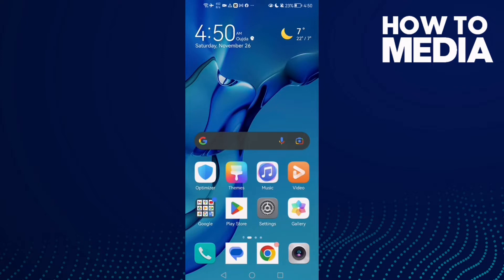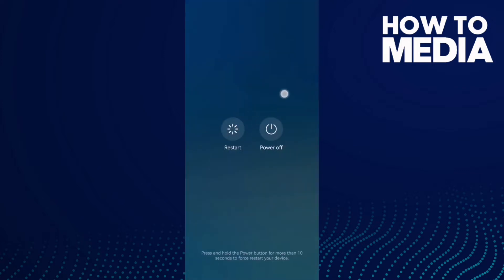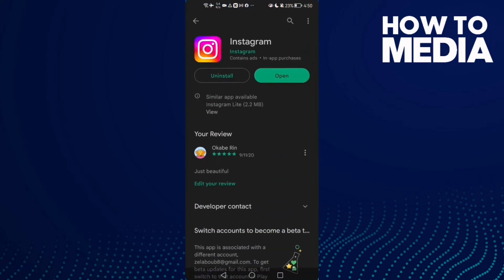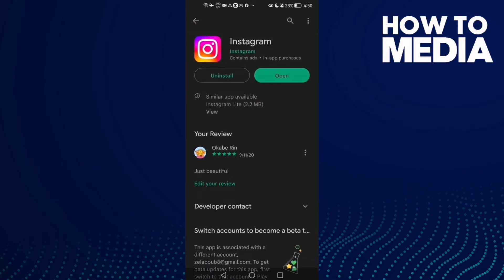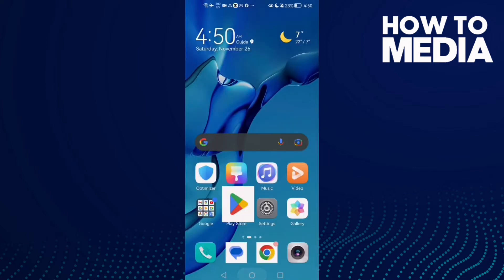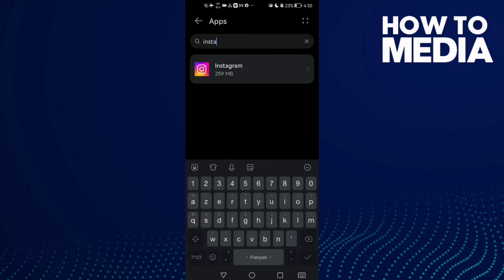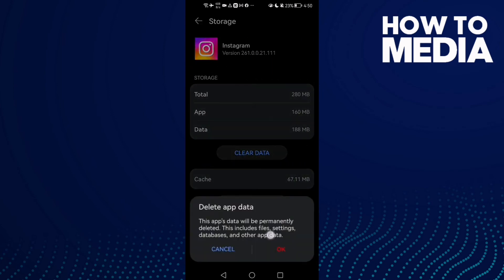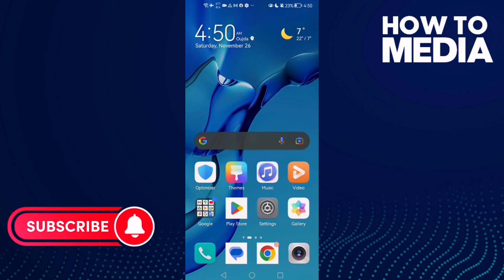How to Fix and Solve Instagram Password Error on Android or iphone - IOS phone Problem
in this video we discuss :